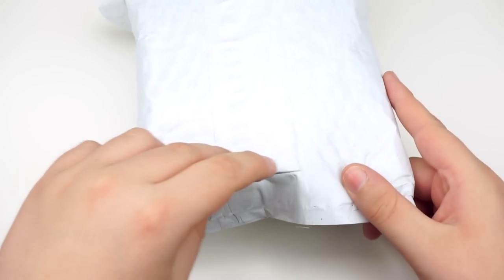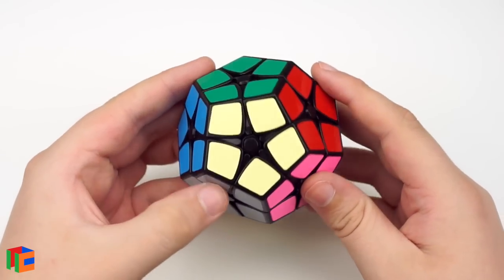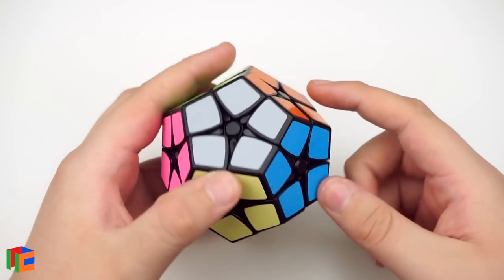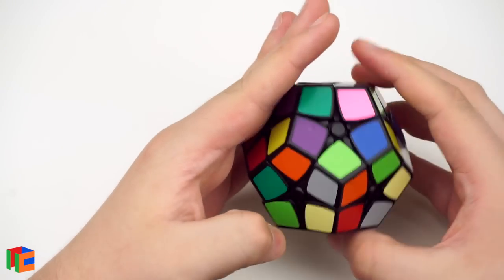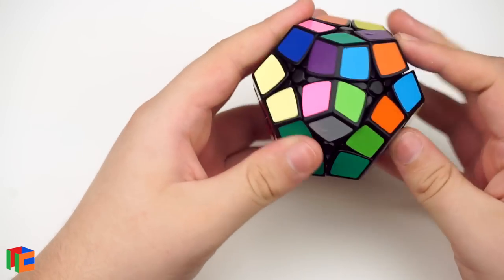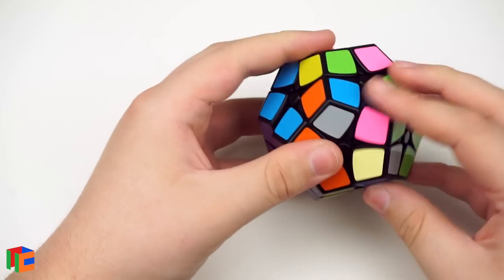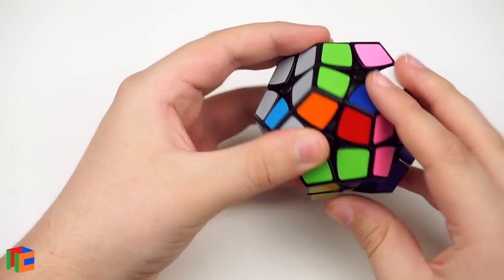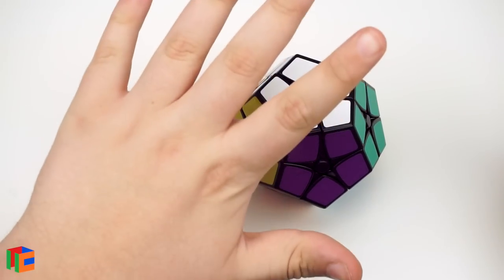ShengShou 2x2 Megaminx Unboxing | Thecubicle.us